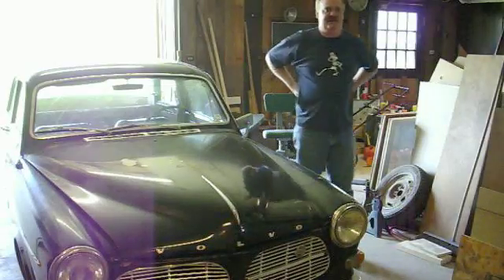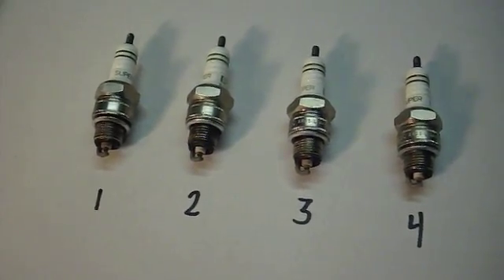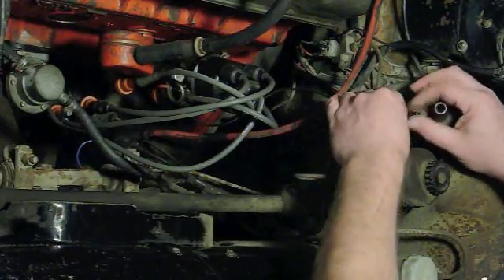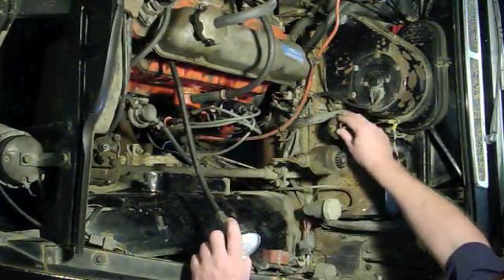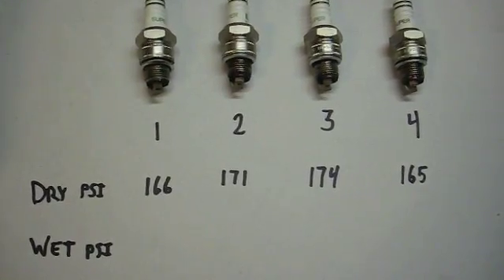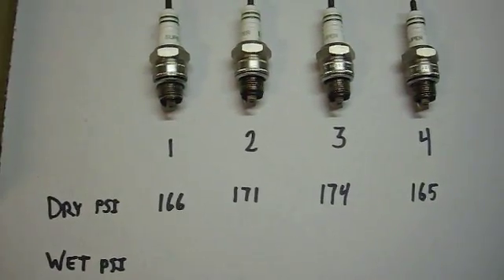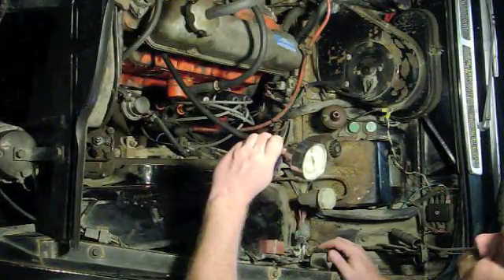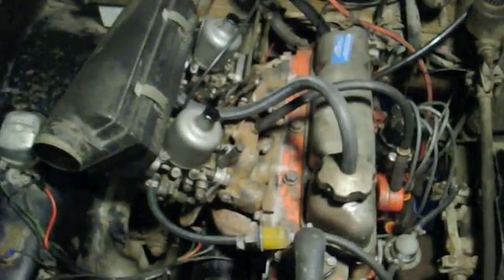Volvo B20 Compression Test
Checking the spark plugs and compression in a 1966 Volvo 122S with a B20 engine.